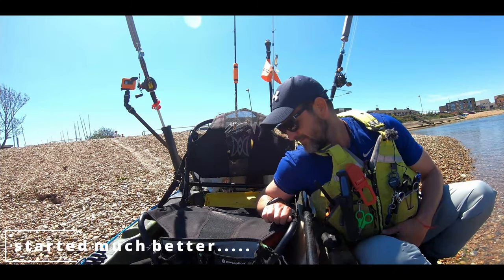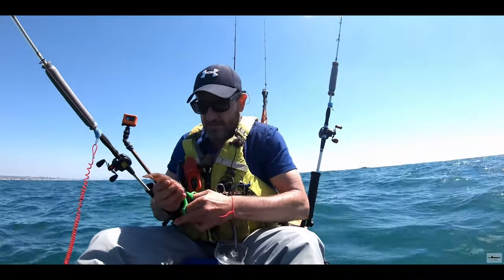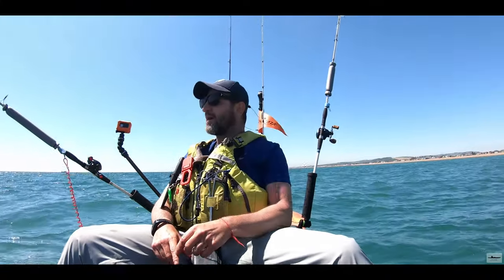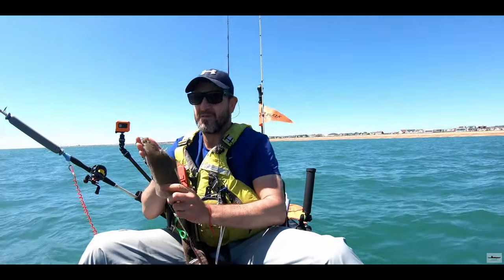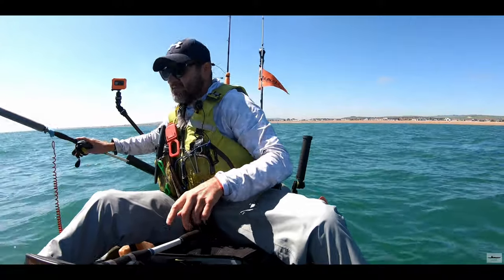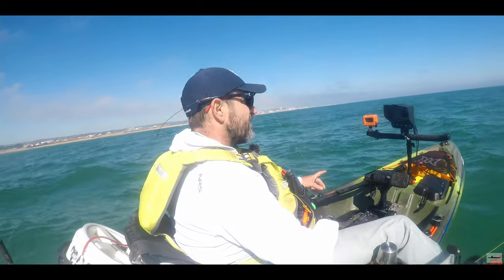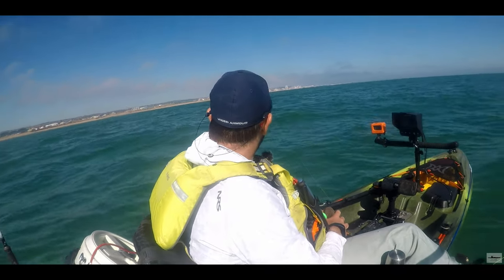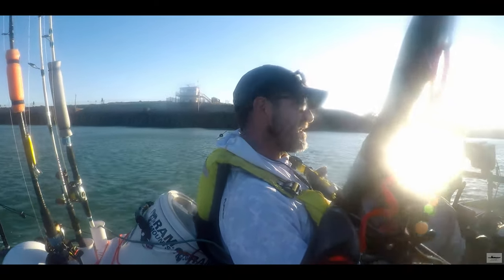I CANT BELEIVE I DIDN'T CAPSIDE | Plaice, Bream & more... SHOREHAM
Thank you for taking the time to tune in and watch my video. I really appreciate it!

KAYAK I'M USING:
PERCEPTION PESCADOR PILOT 12 (2019) GREEN CAMO

ROD HOLDERS, MOUNTS & EXTENDERS
*Scotty Boating 479 Rocket Launcher Bottom Pivot Rod Holder, Black, One size
*Scotty Boating FBA_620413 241L-BK Locking Side Deck Mounting Bracket, Black
*Scotty #441 Backing Plate
*Scotty BOATING 0229-BK, Rod, 230-BK Holder, no Mount, Black, One size
*Scotty #415 Slip Disc Set
*Railblaza Rod Holder II
*RAILBLAZA QUIKGRIP PADDLE CLIP TRACK MOUNT
* Railblaza Rod Extender

ACCESSORIES:
*Railblaza Kayak II Visibility Kit - Black
*Yakattack MultiMount Cup Holder, Track Mount
*Yakattack Vertical Tie Down 2016 - AAP-1025
*NRS CVEST MESH BACK Yellow
* Aventik High Grade10 Pockets Fly Fishing Leader Wallet orange
*NRS Healthcare G47469 Male Urinal Bottle

CLOTHING & APPAREL:
*Palm Kayak or Kayaking - Vector Kayak Coat Jacket Coat Blue - Lightweight. Waterproof & Breathable
*NRS Endurance Pants Men gunmetal 2019 sports pants
*Kokatat Women's Hydrus 3.0 Tempest Pant Trousers - Light Grey
*Typhoon Rock Boots

CAMERAS & CAMERA MOUNTS
*Camera 1: GoPro HERO 7 Black - Waterproof 4K Digital Action Camera
*Camera 2: GoPro HERO5 Action Camera - Black
*Camera's mount front: Railbliza 600 Boom r-Lock
*Railblaza Adjustable Extender R-Lock
*Railblaza 03410811 MiniPort TracMount
* Sony ICD-PX470 Digital Wide-Stereo MP3 Voice Recorder with S-Microphone, Built-In USB, 4 GB Memory, SD Memory Slot and 55 Hours Recording
* Lavalier Microphone, AGPTEK Clip-on Lapel Omnidirectional Condenser Mic with Wind Muff Type C 3.5mm Jack for Phone PC Laptop DSLR Camera Recording Interview, Podcast, Voice Dictation:

CART:
*Railblaza C-Tug Sandtrackz

NAVIGATION
*Fish Finder: Raymarine E70293 Dragonfly-5 Pro Sonar/GPS - 5 Inch 12.7 cm with built-in Chirp DownVision, CPT-DVS Sensor and WiFi
*Navigation: Navionics Plus Small 822 MicroSD Card
* Batt: TalentCell Rechargeable 72W 100WH 12V/8300mAh 9V/11000mAh 5V/20000mAh DC Output Lithium ion Battery Pack

Drone: DJI Mavic Mini
Hard Case for DJI Mavic Mini Drone

GEAR I'M USING FOR SEA KAYAK FISHING

Rod 1: Dip NYDA Inchica BlueZone 100-150g
Rod 2: Dip NYDA Jigger BlueZone 180-200g
Rod 3: Bluzone Artico Speedy Jigger 2m
Rod 4: Dip Bluezone 8ft 200g
Rod 5: Abu Garcia Veritas 3.0 Spinning 2pcs 6-10Lb 7ft.

Reel 1: Kastking Spartacus baitcaster
Reel 2: Piscifun Phantom Baitcasting Reels - Only 5.7oz, Lightweight Carbon Baitcaster, 17LB Drag, 7.0:1 Gear Ratio, Dual Brakes Baitcast Fishing Reels
Reel 3:  Okuma Classic CLX 300Lax
Reel 3: Daiwa BG 3000
Reel 4:  Okuma CLX 200La

Line:
Agepoch 8 strands braid 30lb
Agepoch 8 strands braid 10lb
Shimano PitBull X4 1.5PE Braid
Rovex mono 10X Abrasion

Seasick pills: Kwells Travel